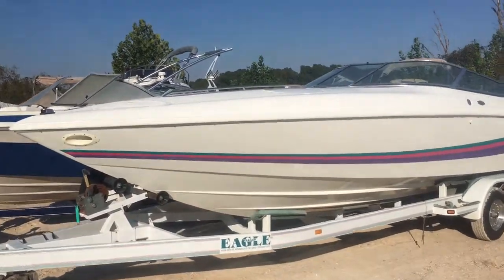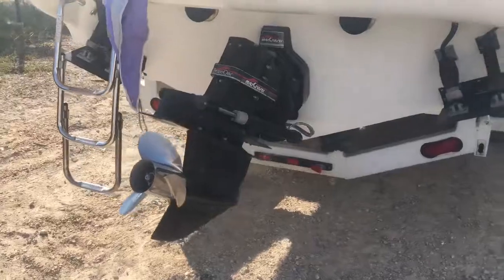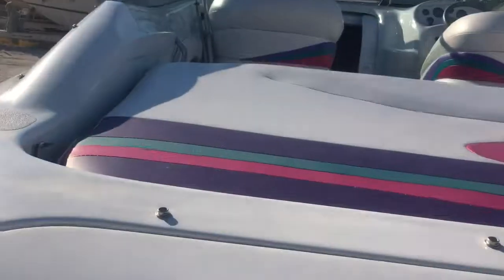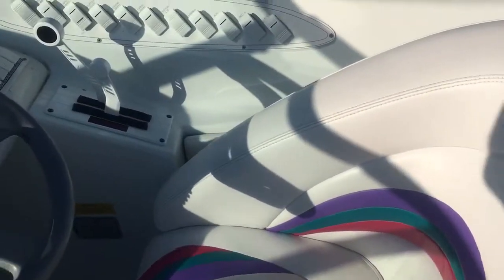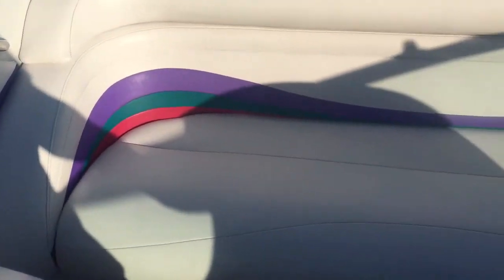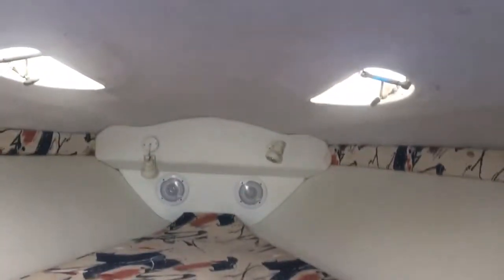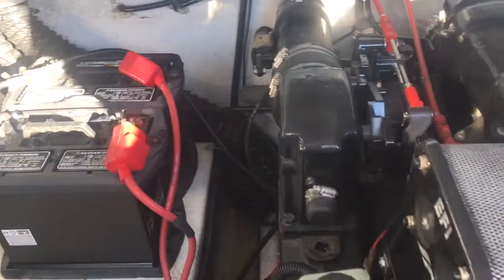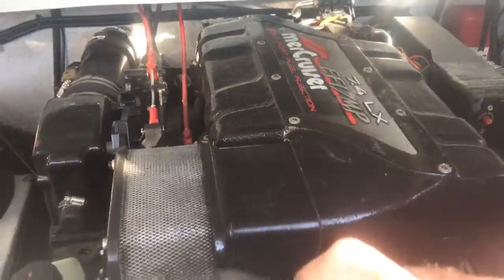1996 Baja 272- SOLD